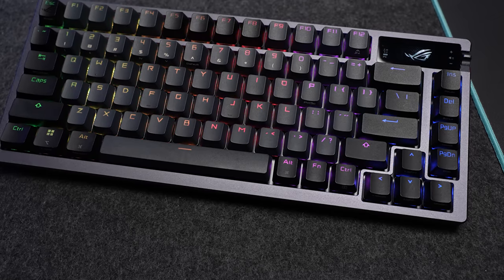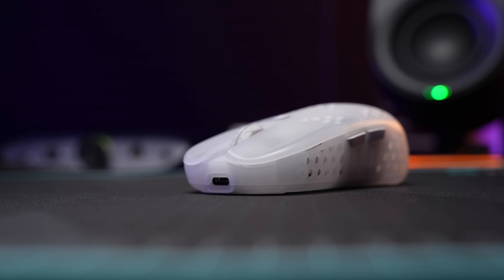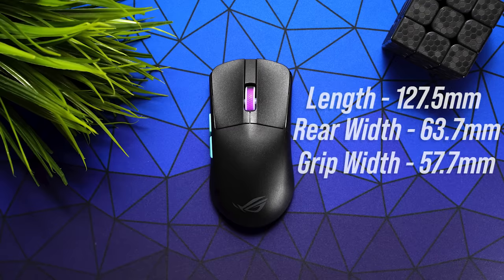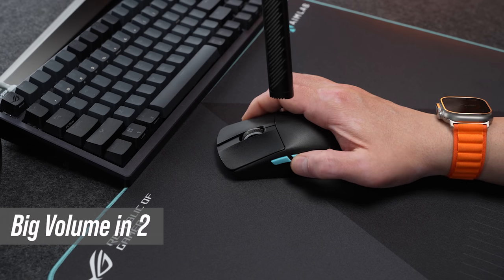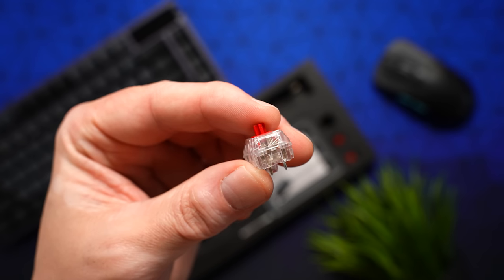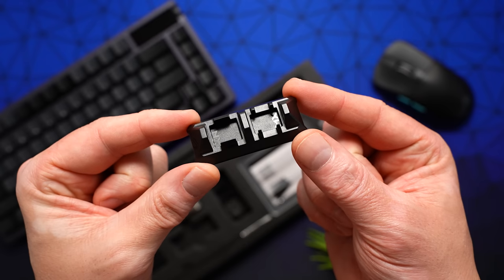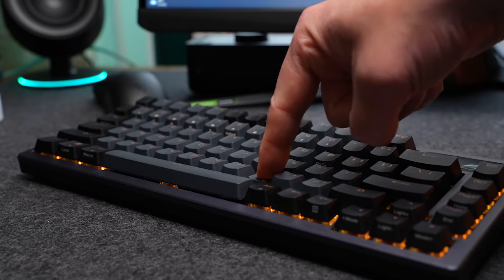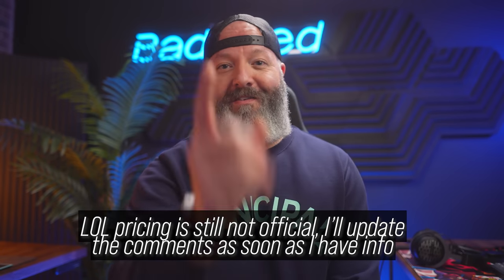NEW Asus ROG Azoth / Harpe Ace w Aim Lab - FIRST LOOK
Checking out the newly announced ROG Azoth 75% Wireless Keyboard, the ROG Harpe Ace Aim Lab Edition, and the Hone Ace surface - also in collab with Aim Lab. This is a feature-packed, full wireless loadout you don't want to miss.

ROG Azoth 75% Keyboard
Film Gear Used to Produce This Channel:
Main Broll Lens - Tamron 28-75 F2.8